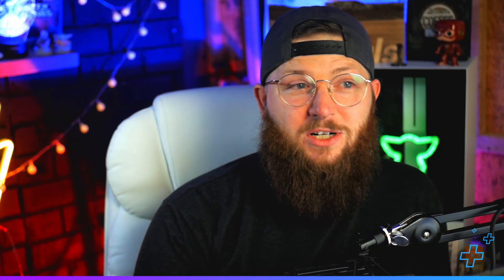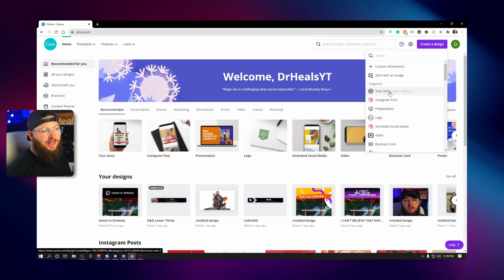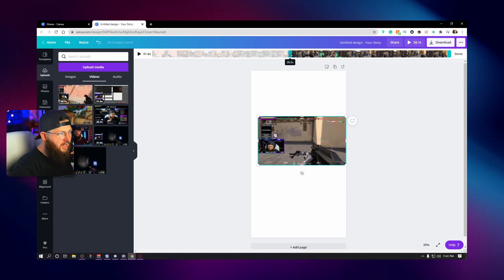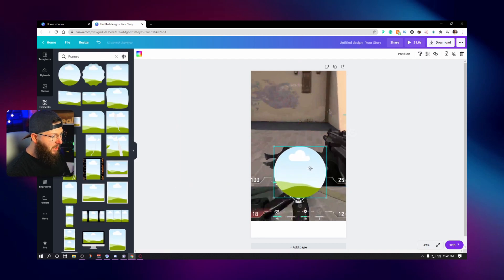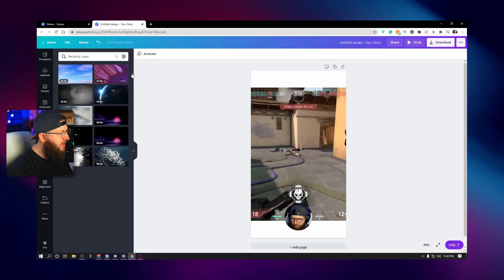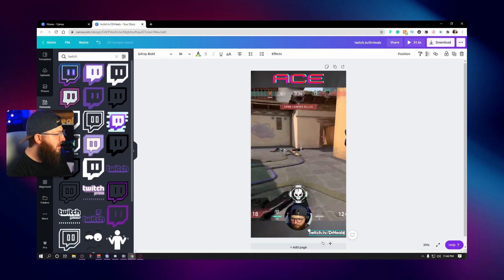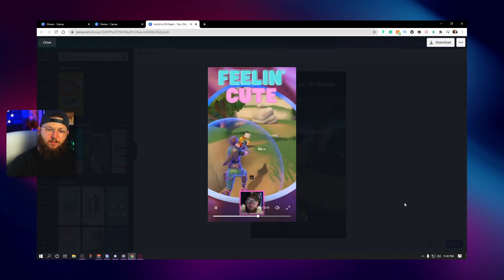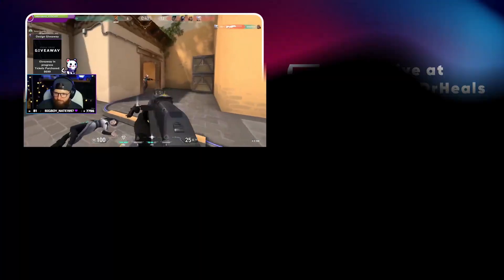Twitch Clips to TikTok Videos in Canva || Super Easy Tutorial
Learn how to design your stream like a pro using just Canva. Full step-by-step course

In today's video tutorial, we turn our Twitch Clips into TikTok or Instagram videos using Canva. This process is quick, easy and you'll be banging out TikToks in no time!